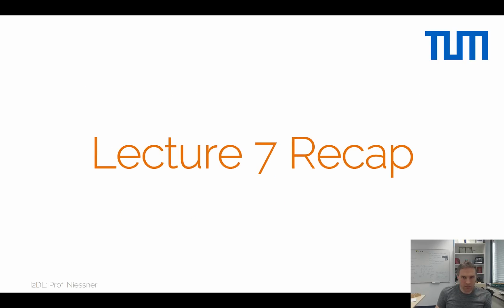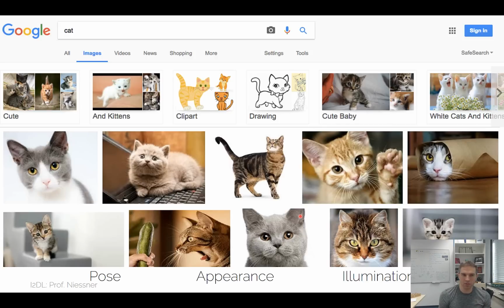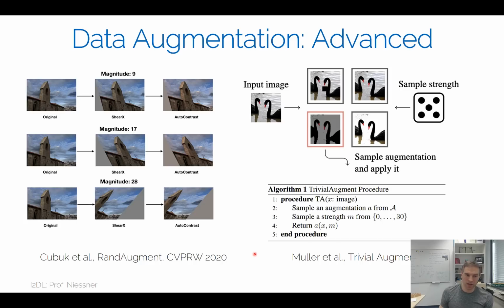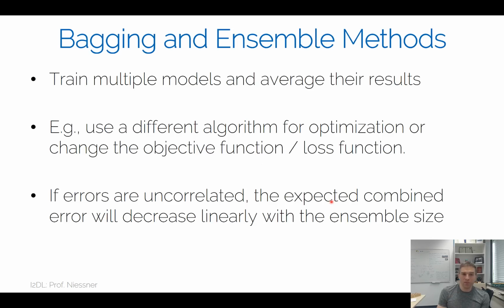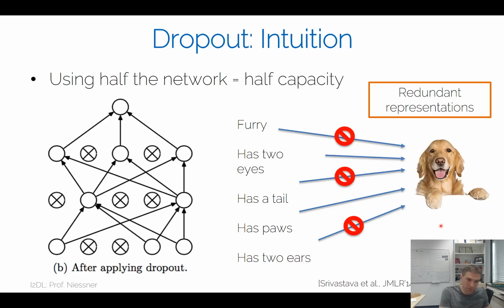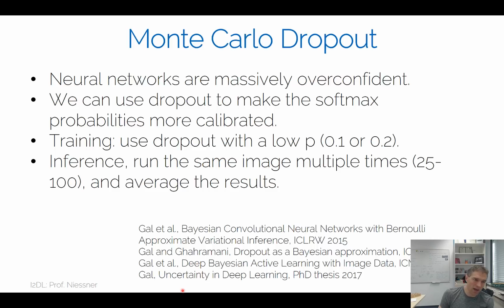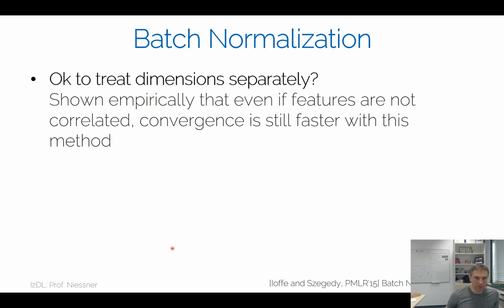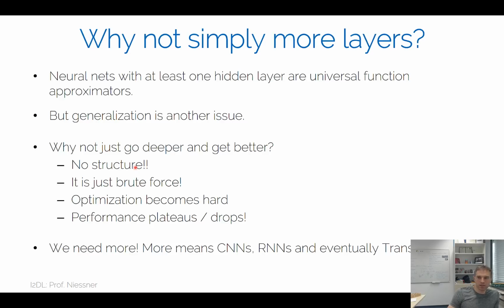Introduction to Deep Learning (I2DL 2023) - 8. Augmentation and Regularization